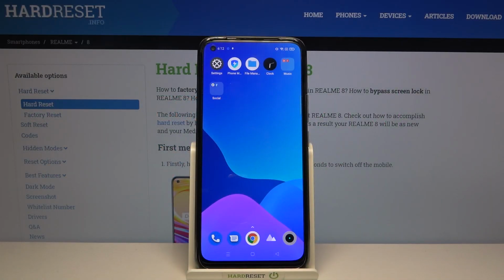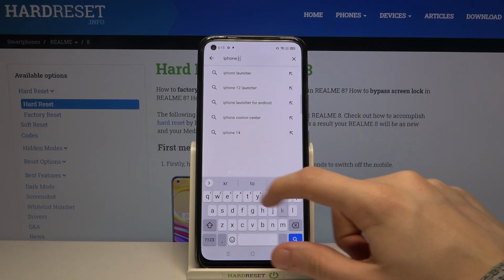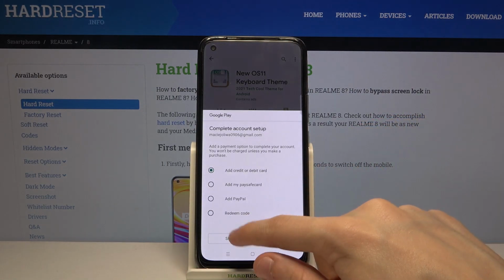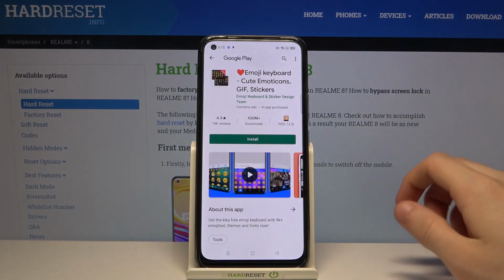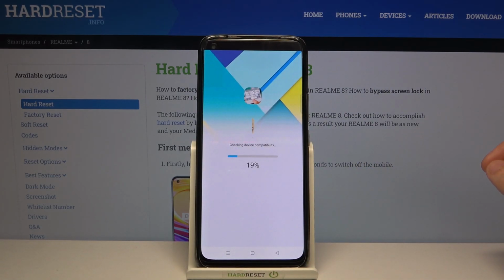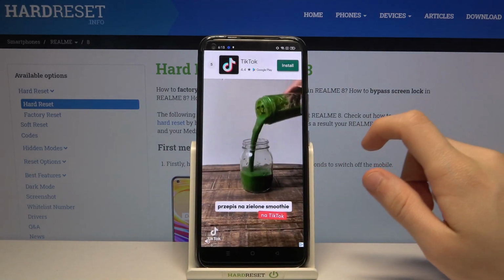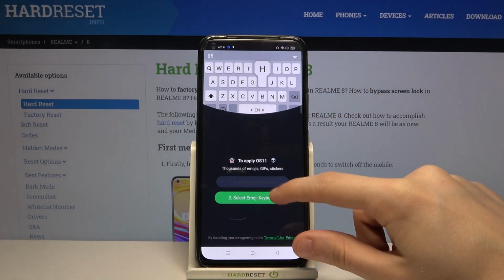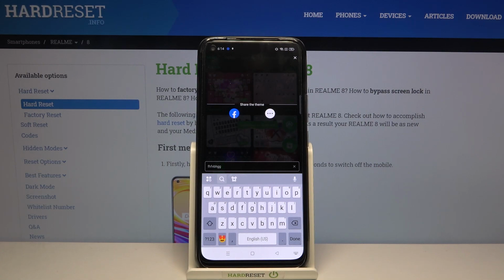How to Install iOS Keyboard on REALME 8 – Apply iOS Keyboard on Android Device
If you've been an iPhone owner and are used to typing on an iPhone, we have great news for you - you can download and install the iOS keyboard on your REALME 8. Our specialist will help you download the iOS keyboard for REALME 8 and help you set this keyboard as your default keyboard . Also, find out how to download the iOS launcher on your REALME 8 - visit our YouTube channel and find the tutorial there.